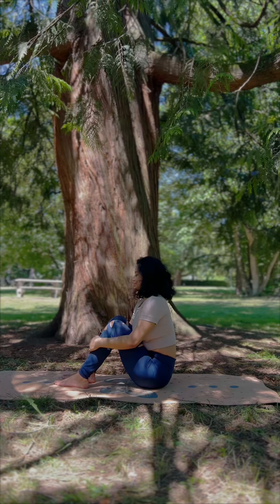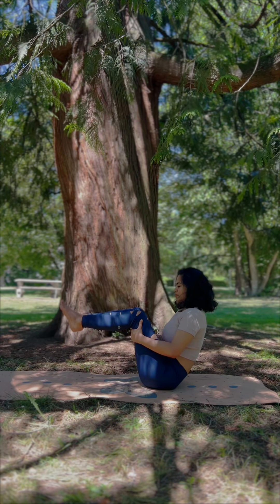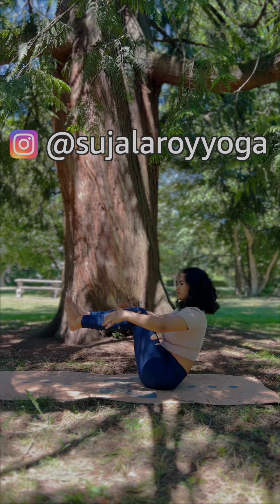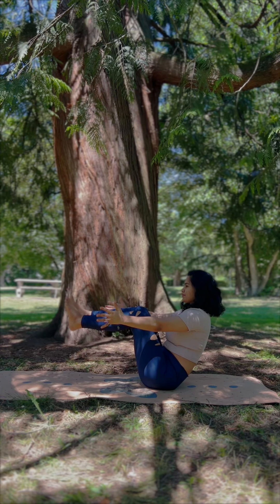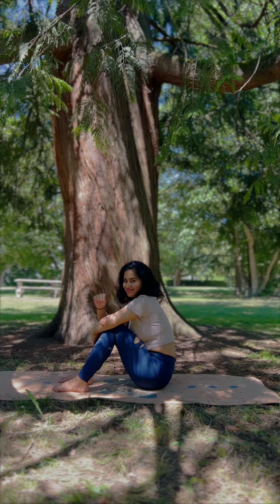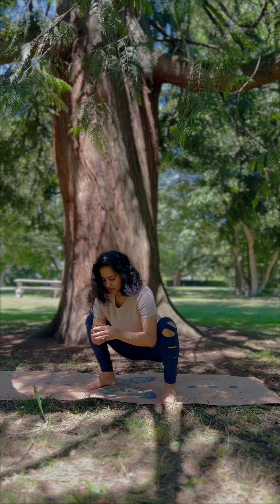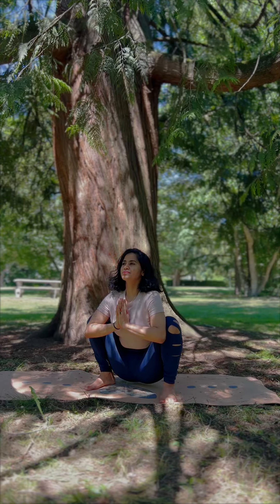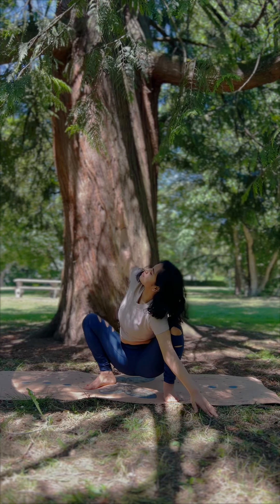Cure PCOS with 5 Yoga Poses | Guaranteed Natural Way to Manage PCOD | Cure PCOS Permanently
5 minutes every day to cure and control PCOS and PCOD issues. These 5 yoga poses help stimulate your reproductive system to remove the root of the PCOS problems. Literally 5 minutes every day for 3 weeks and see the change.

PCOS or Polycystic Ovaries Syndrome has become too widespread and common a problem with the modern urbane women. The key reasons are stress and a bad lifestyle lacking good diet and exercise habits. Light but regular, daily workout has proven to be one of the most sureshot cures for PCOD or PCOS problems. All you have to to is to practice these simple 5 yoga poses, honestly and sincerely for 3+ weeks and you can see the difference yourself.

Hi, I am Sujala Roy, I make videos on health, fitness, and lifestyle. I have masters in yoga therapy and I am an internationally certified yoga teacher with years of experience teaching online and offline. I am always Indian at heart and live in California with my family. My mission is to provide you with effective yoga routines as well as workouts in the comfort of your home to gain both strength and flexibility and tone your mind and body. Also, being a mom I would love to share my experiences and learn some from you guys to make our way of life better. I make videos on health, fitness, and lifestyle. I have masters in yoga therapy and I am an internationally certified yoga teacher with years of experience teaching online and offline.